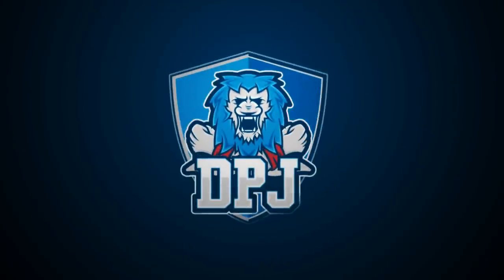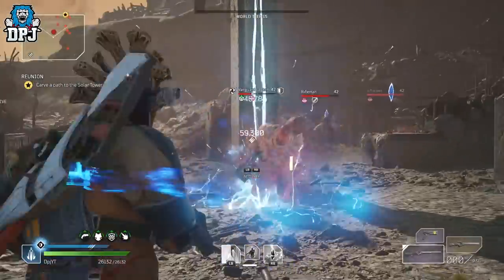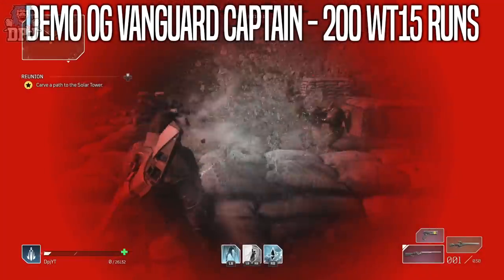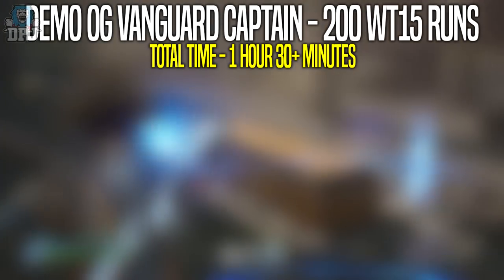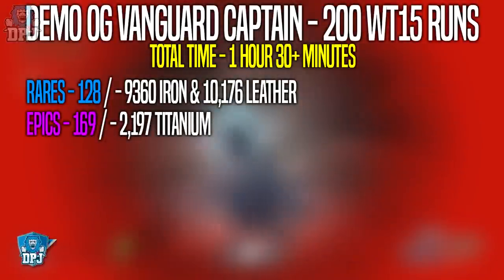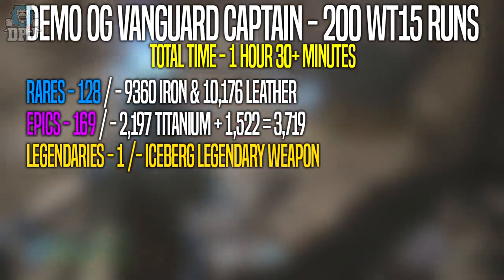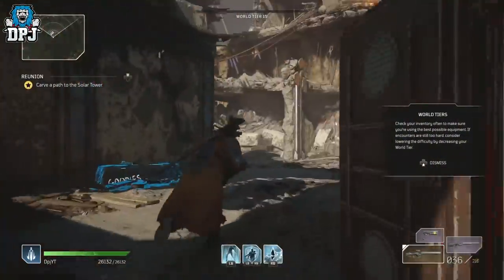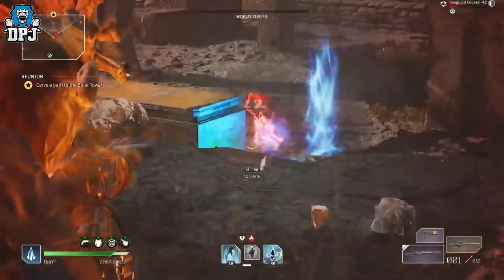Outriders: I KILLED OG VANGUARD CAPTAIN 200 TIMES - WORLD TIER 15 - LEGENDARY LOOT RESULTS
Killing The Outriders OG Vanguard Captain From The Demo 200 Times On World Tier 15 - This is what I got!